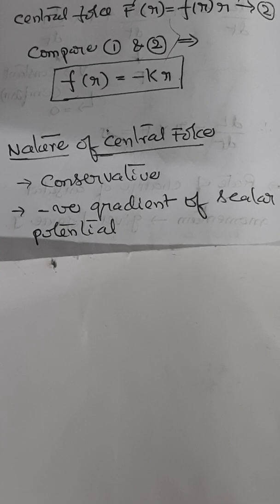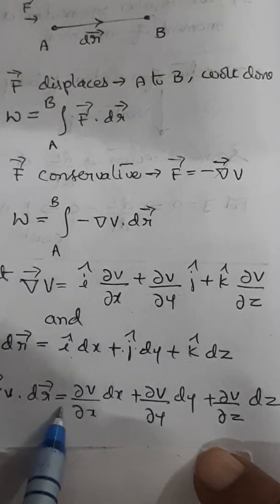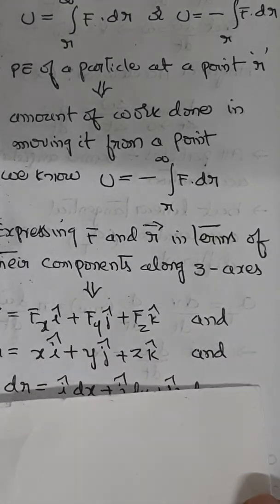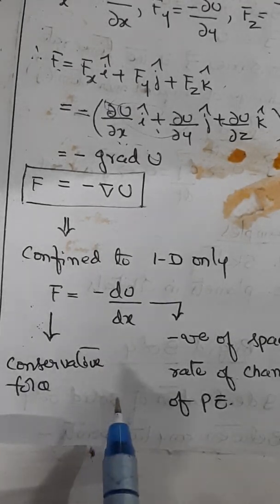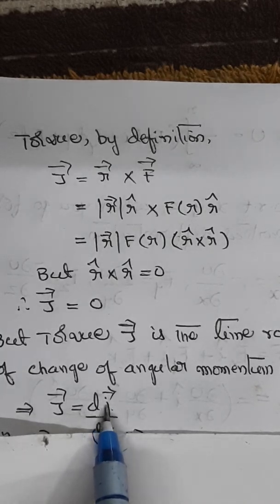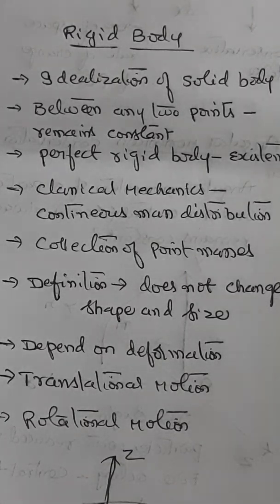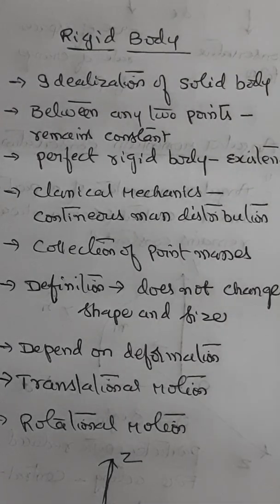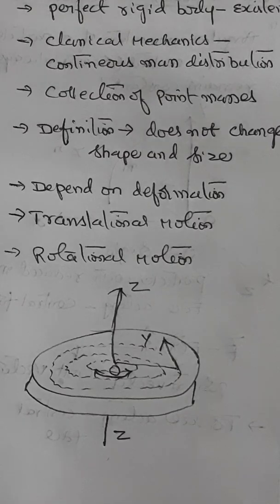Engineering Physics - Mechanics - 6.2.2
Nature of Central Force & Rigid bodies